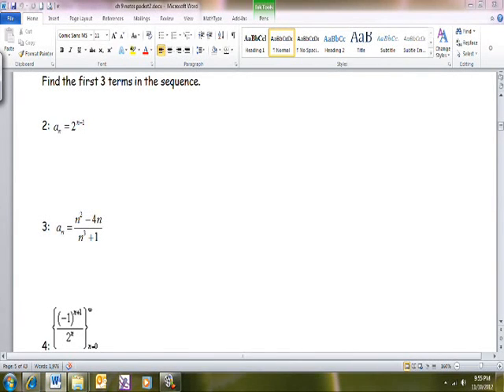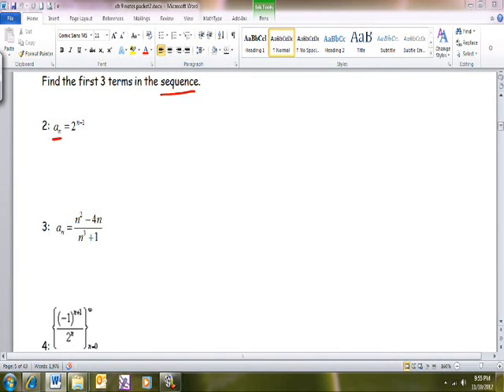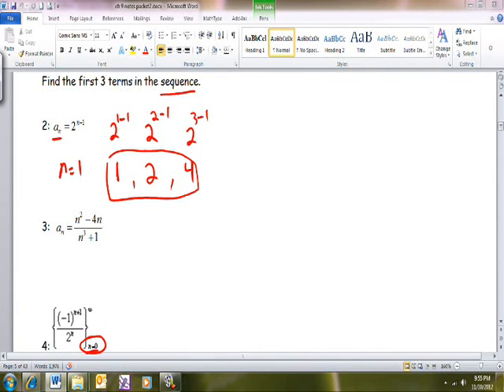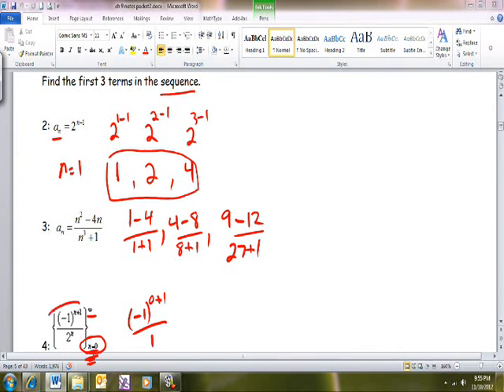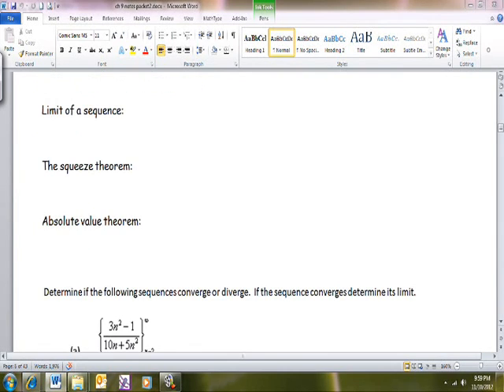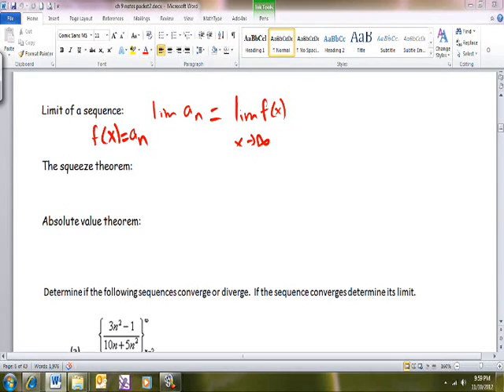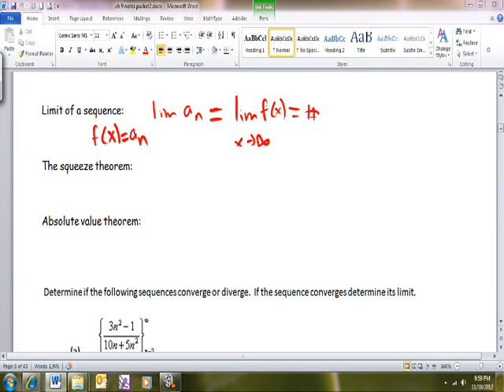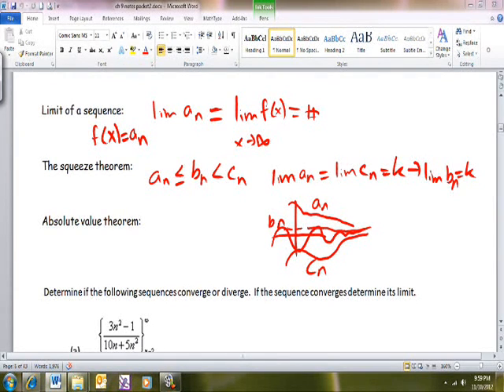9 1 sequences